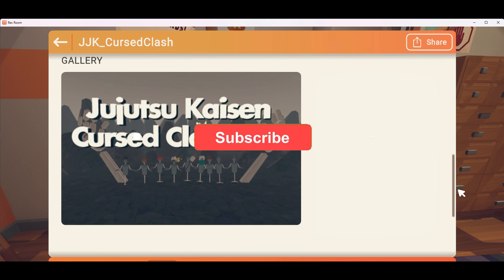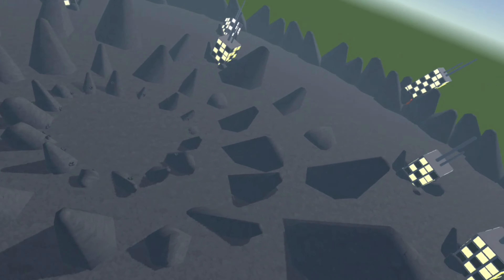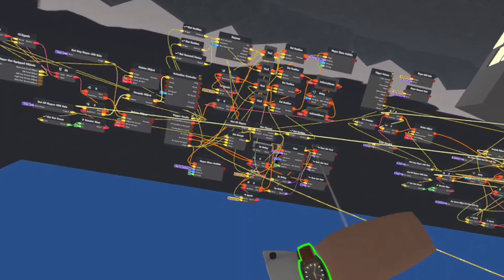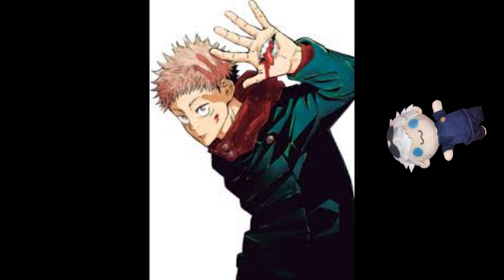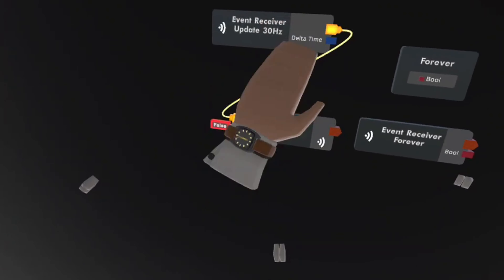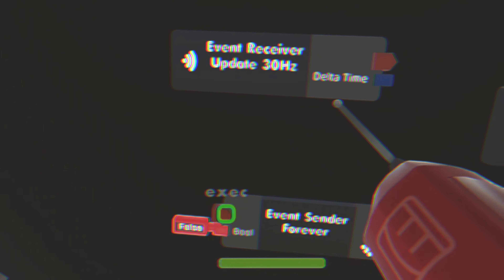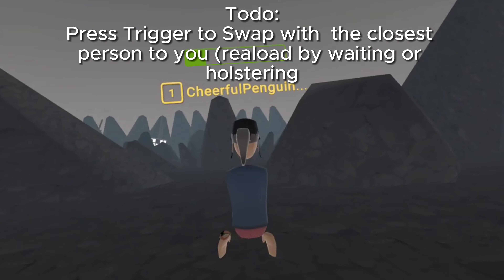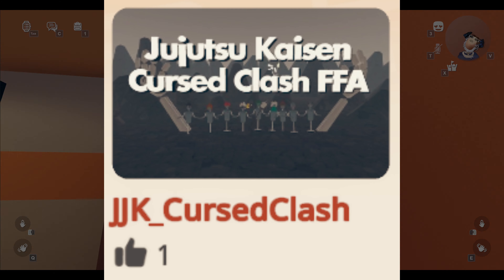Making My first Rec Room PVP Room: Jujutsu Kaisen FFA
This room took a lot longer and was a lot tougher to make than I thought I was originally going to use Rec Room studio, I even bought Rec Room Plus for it, but Apparently I didn't have enough rec room subscribers so If you guys could subscribe to my rec room account It would help my account is Wrayven.